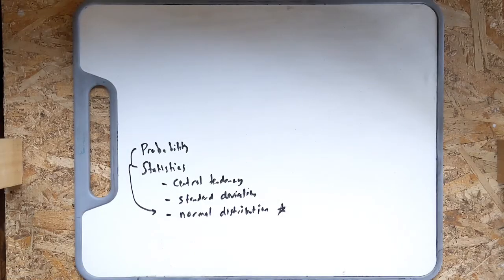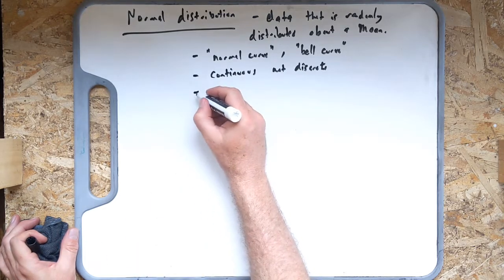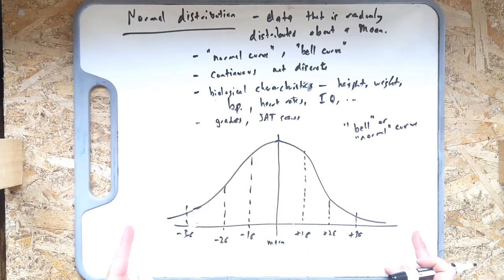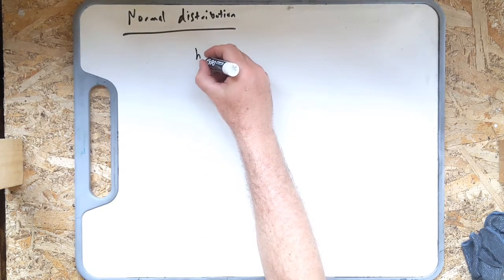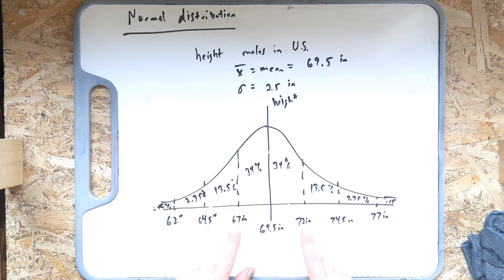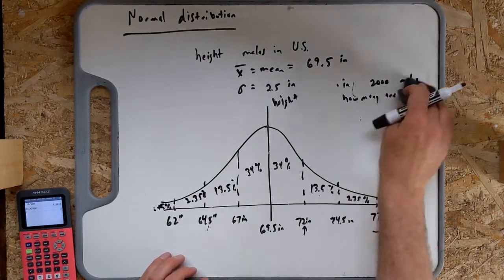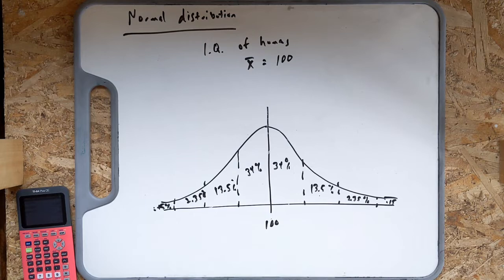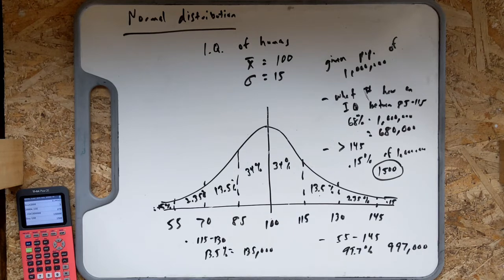Statistics - Normal Distribution